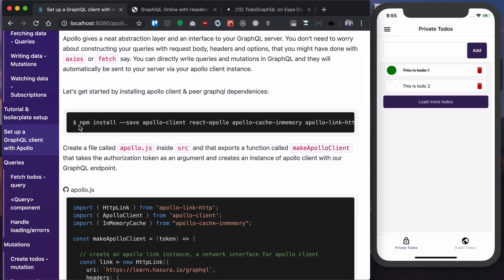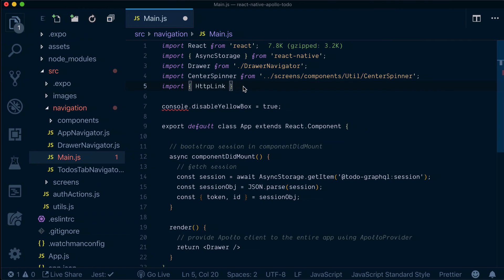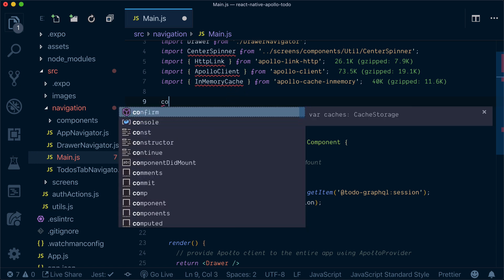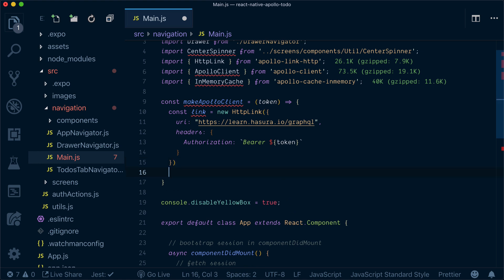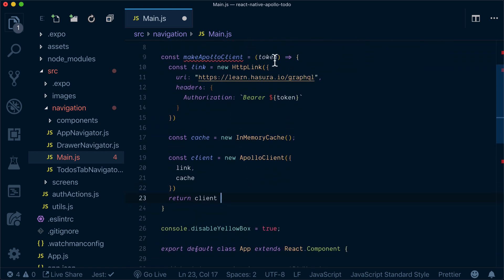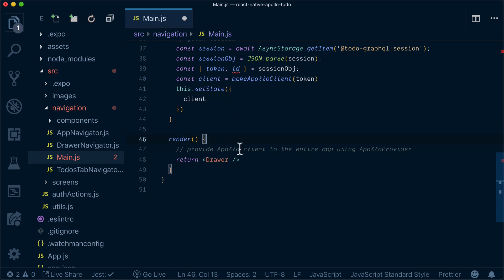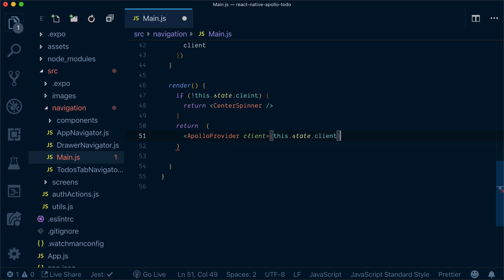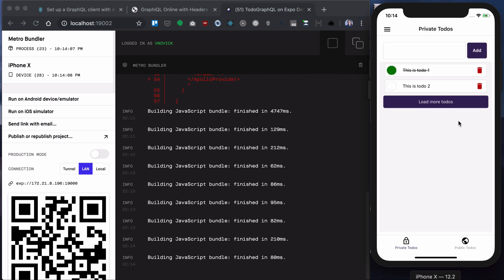Set up GraphQL Client with Apollo | GraphQL React Native Apollo Tutorial (5/22)